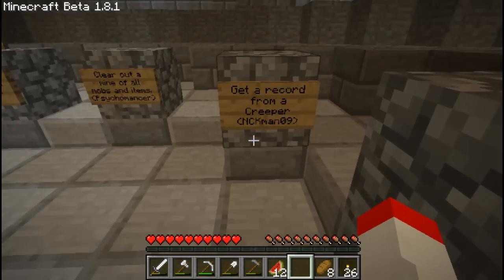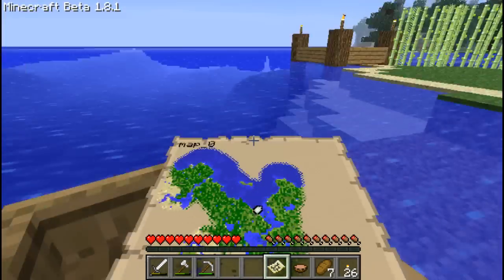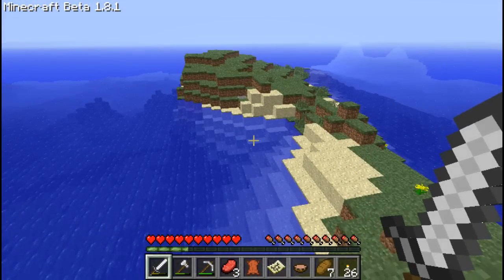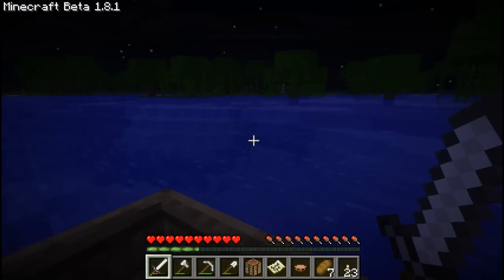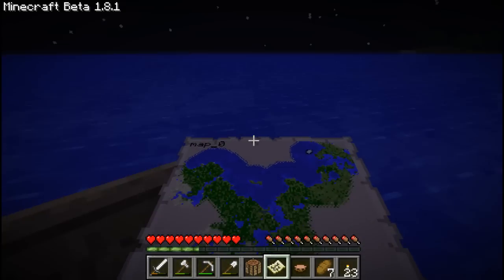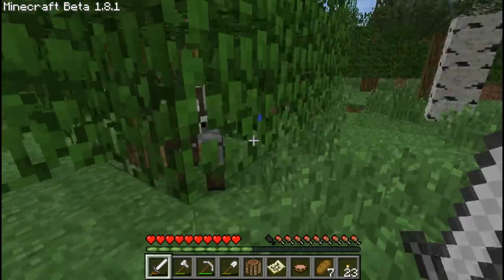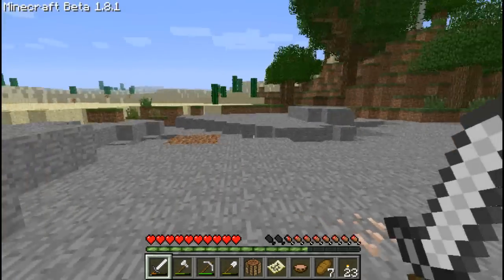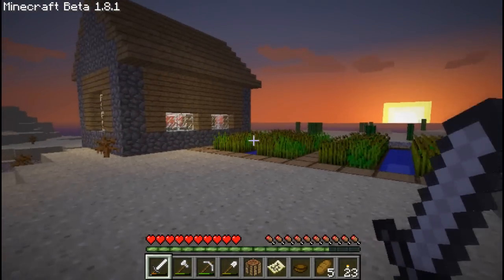Let's Play Minecraft Stronghold Quest 10: To the Horizon!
It's time, again, to explore that horizon and bring back more mappy-ness.